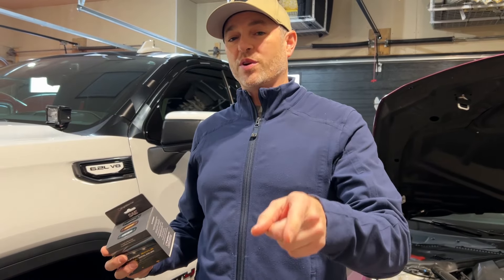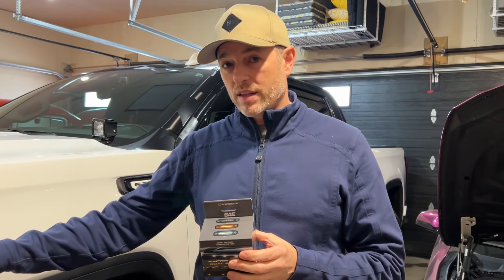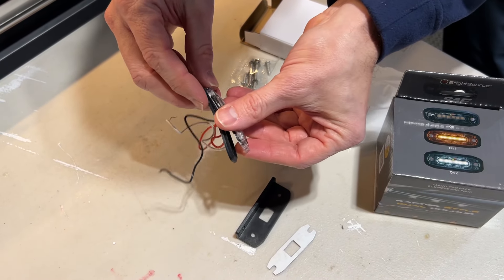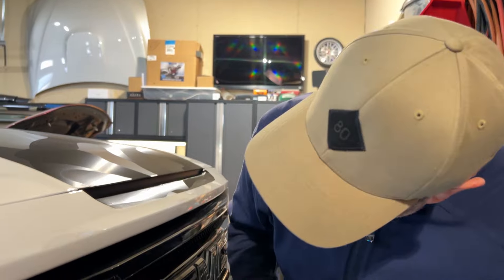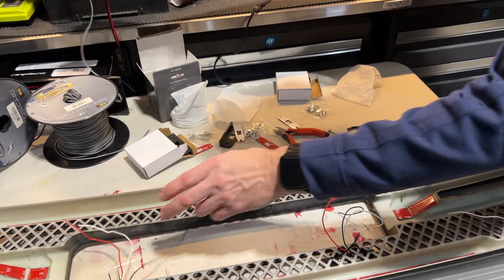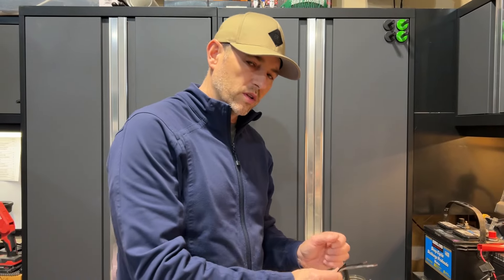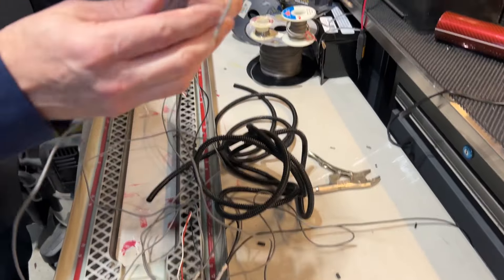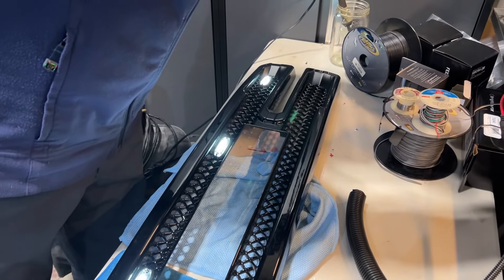Raptor-Style LED Grill Lights: 2 Colors for Any Vehicle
In this video we install a set of four Raptor style marker lights into the grill of my GMC Sierra AT4.

Discount only available on brightsource.ca, excludes all sale and clearance items. Retail sales only and cannot be combined with any other offers